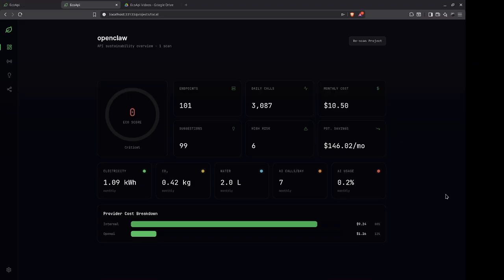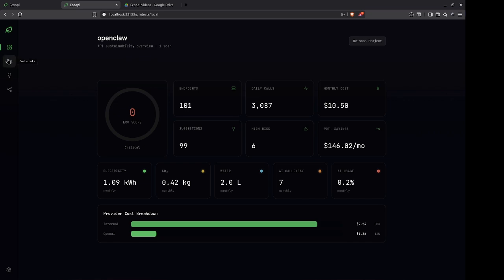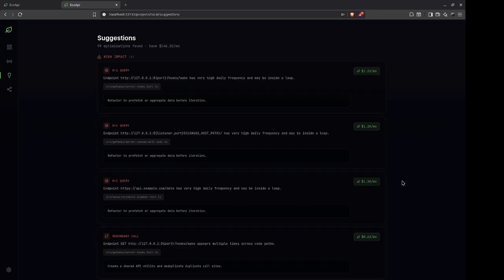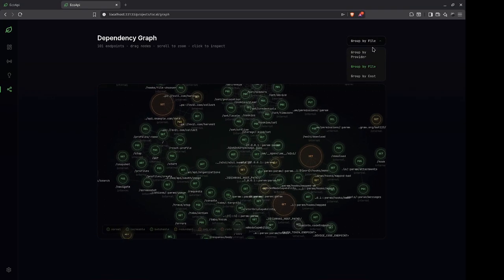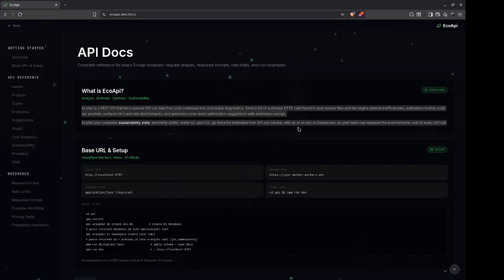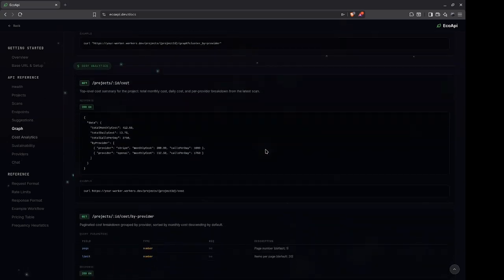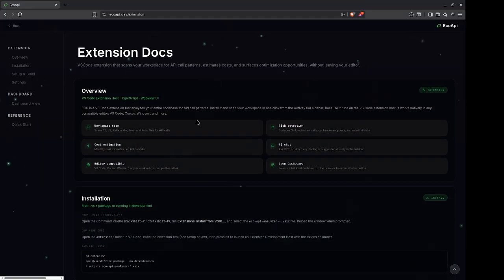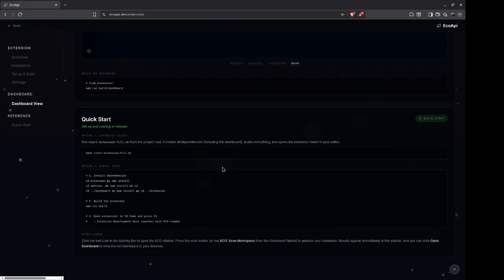EcoApi Demo Final